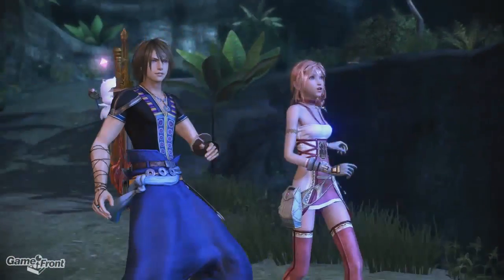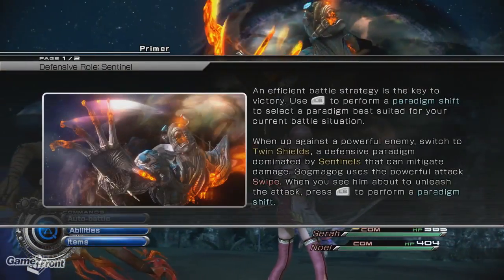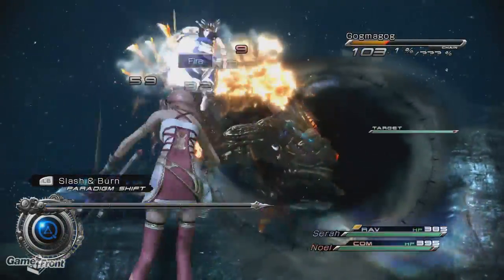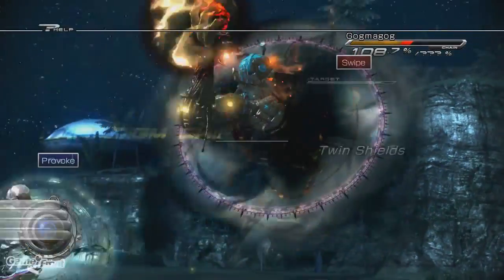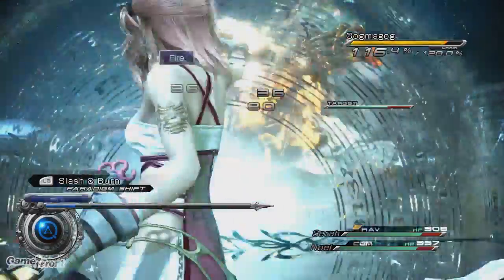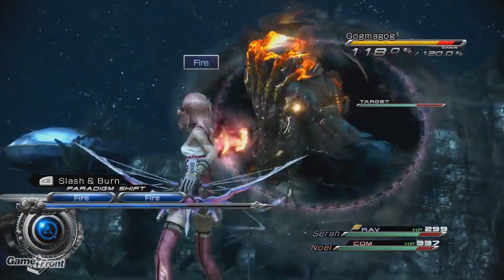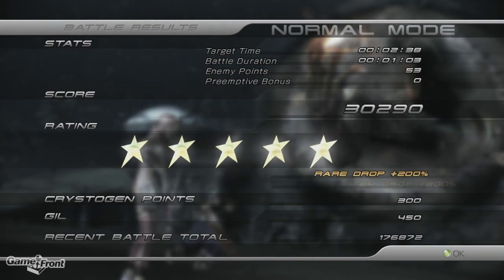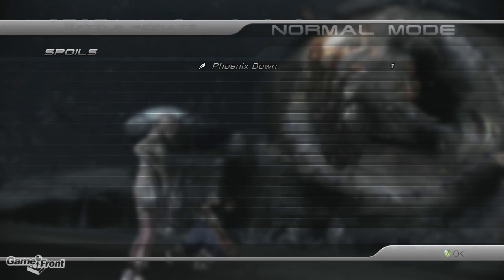Final Fantasy XIII-2 Boss Walkthrough PT. 1 - Gogmagog - New Bodhum -003 AF-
Mitch walks you through the first boss of Final Fantasy XIII-2, Gogmagog.